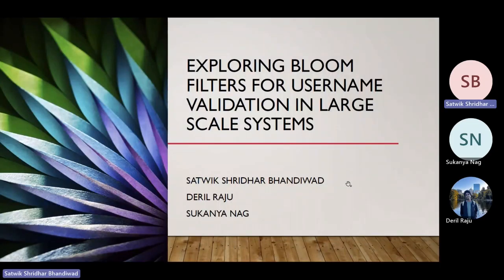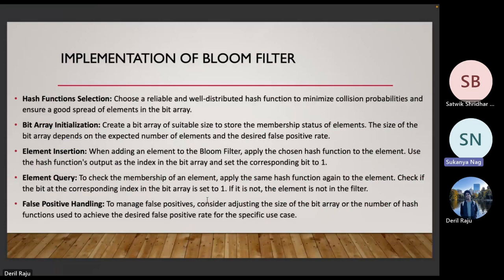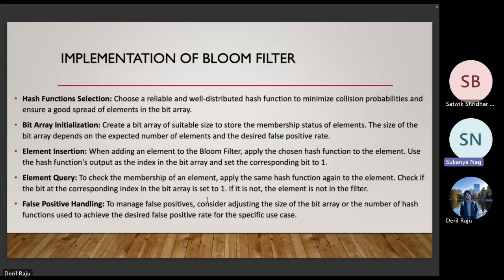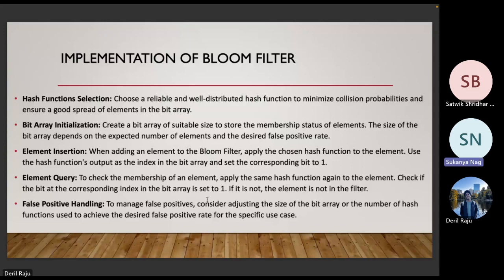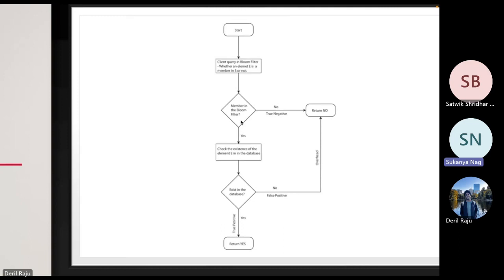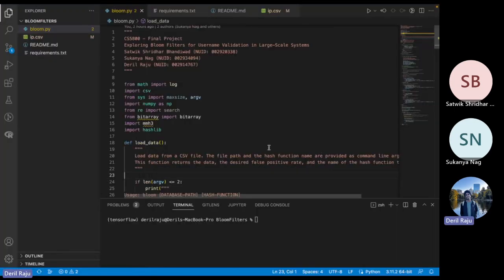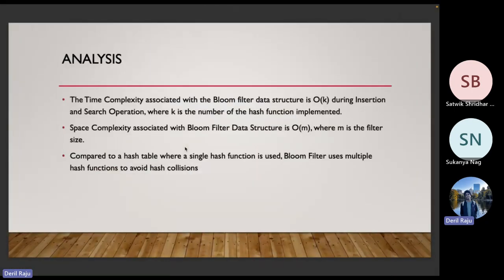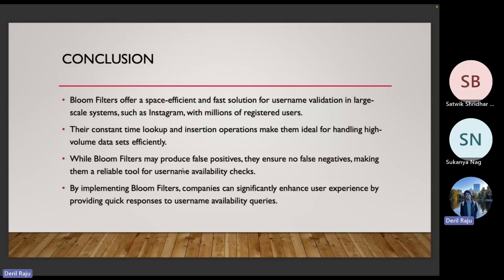CS5800 Summer 2023 || Final Project || Bloom Filters for Username Validation in Large-Scale Systems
Presented by:
Satwik Shridhar Bhandiwad
Sukanya Nag
Deril Raju